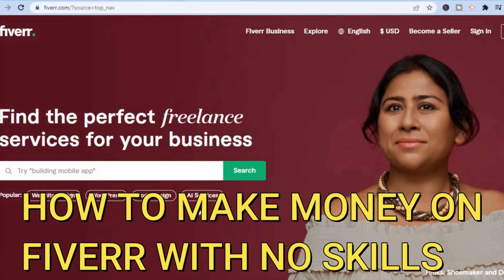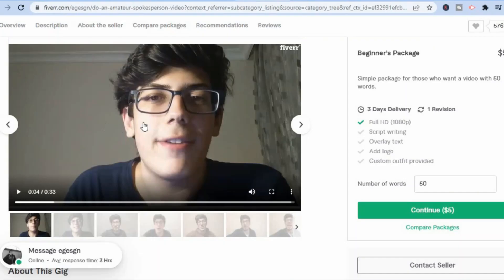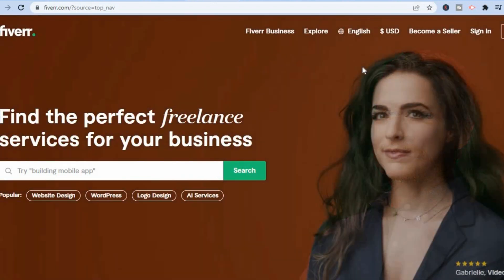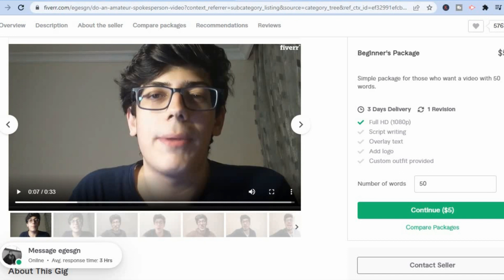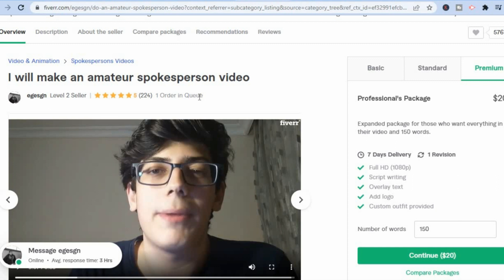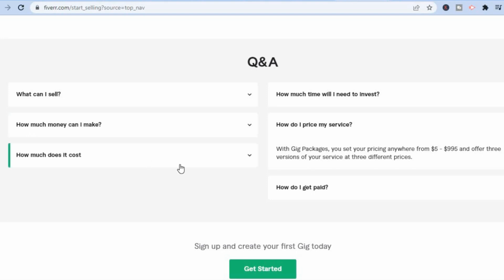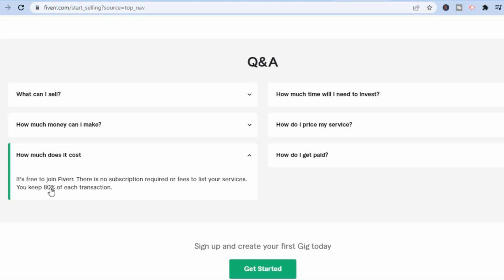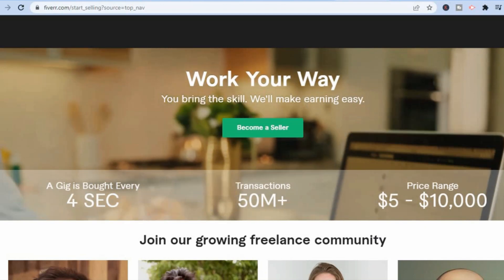HOW TO MAKE MONEY ON FIVERR WITH NO SKILLS 2024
HOW TO MAKE MONEY ON FIVERR WITH NO SKILLS,how to make money on fiverr without skills,how to make money on fiverr with no experience